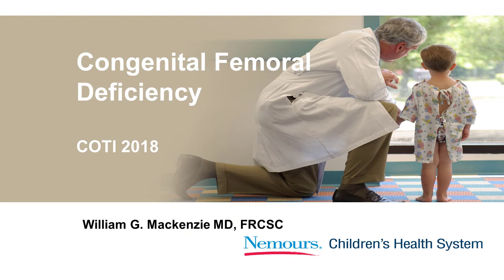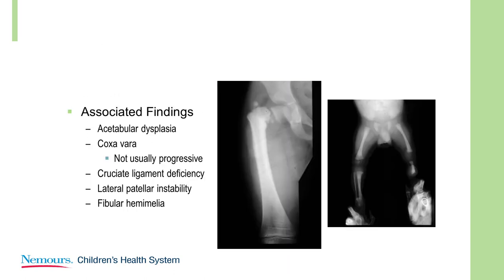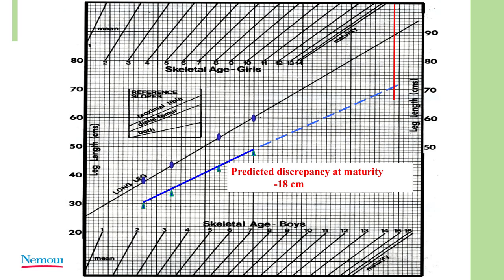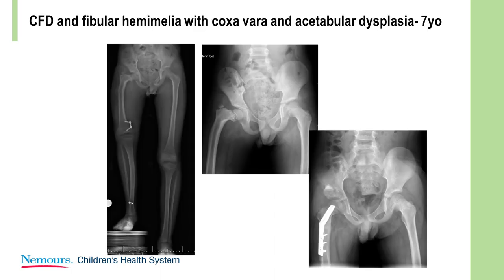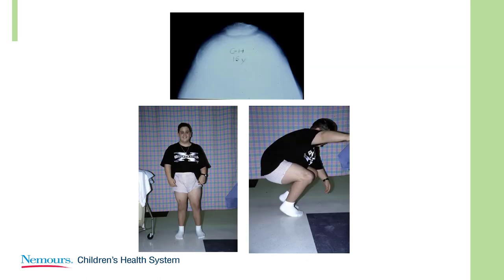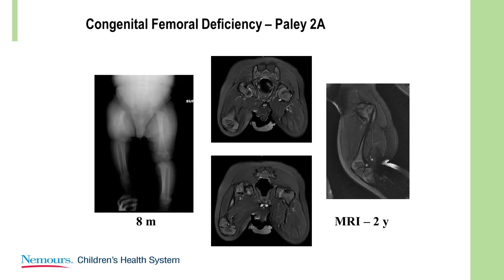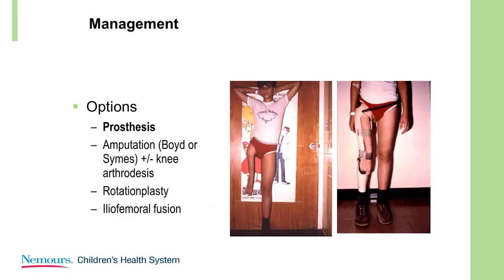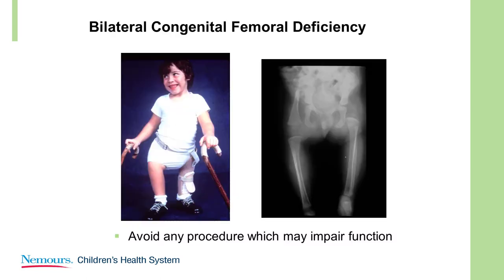Congenital Femoral Deficiency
Global HELP and COTI presents Dr. William Mackenzie, Department Director of Nemours DuPont Hospital for Children Jefferson Medical College. In this video, Dr. Mackenzie addresses the topic of congenital femoral deficiency. Different classification models for this disease are discussed with a specific focus on the Gillespie and Paley classifications. Joint instability and femoral fractures are mentioned as possible complications resulting from femoral lengthening, and additional management options are provided.

Credit:
Host: William Mackenzie, MD